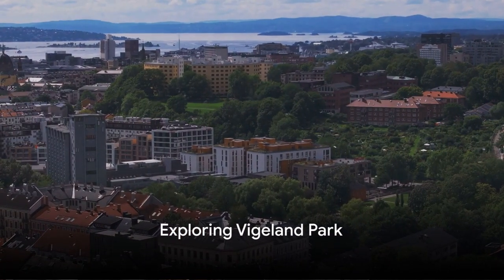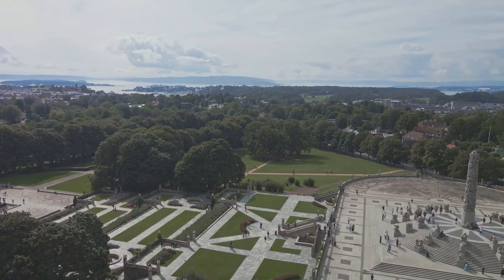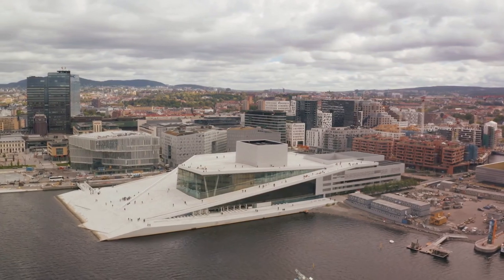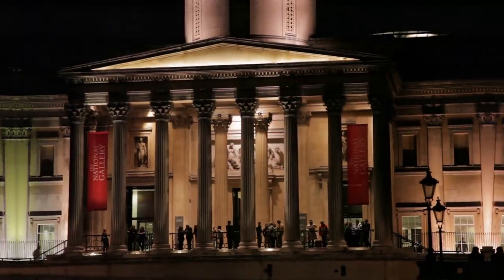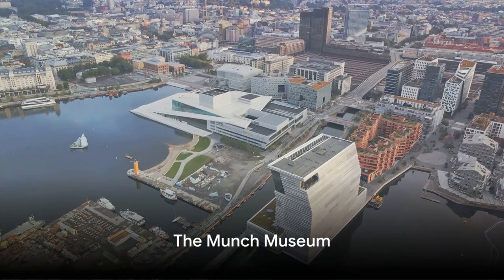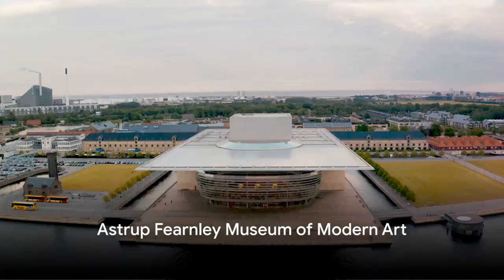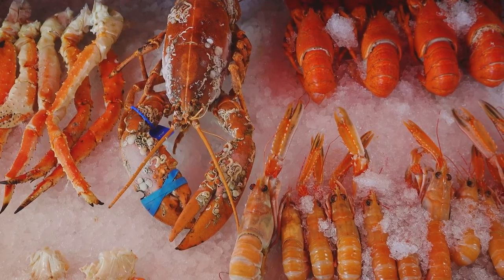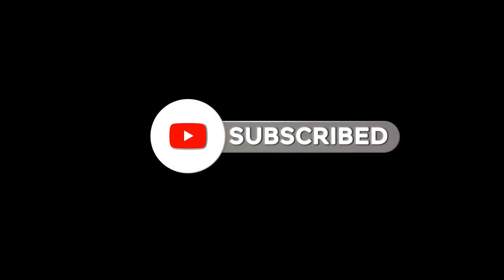Oslo : Birthplace of Vikings , Nordic Jewel , Royal Elegance , Fjord Serenity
🌍Step into the enchanting world of Oslo with our latest cinematic journey, 'Oslo Explorer's Guide: Unraveling the Nordic Jewel.' 🏰✨ Immerse yourself in the captivating tapestry of this cosmopolitan capital, where centuries-old history dances with modern elegance.

🏞️ Nature's Symphony: Begin your adventure in the lush embrace of Frogner Park, home to the iconic Vigeland Sculpture Park. Lose yourself in the enchanting greenery and artistic allure as you explore this open-air masterpiece.

🏰 Royal Elegance: Experience regal grandeur at the Royal Palace, where history whispers through every corridor. Marvel at the changing of the guards and soak in the panoramic views of the city from the palace grounds.

🌆 Urban Vibes: Wander through the trendy streets of Grünerløkka, a vibrant neighborhood bursting with creativity, street art, and trendy cafes. Discover hidden gems as you stroll through its eclectic lanes.

⛴️ Fjord Serenity: Cruise along the Oslo Fjord and witness the city's skyline from a unique perspective. The sparkling waters, framed by rolling hills, create a picturesque backdrop that's both calming and awe-inspiring.

🎭 Cultural Overture: Feel the pulse of Oslo's cultural heartbeat at the modern marvel, the Oslo Opera House. Its sleek design and waterfront location make it a must-visit for architecture and arts enthusiasts alike.

Join us on this visual odyssey, and let the allure of Oslo unfold before your eyes.